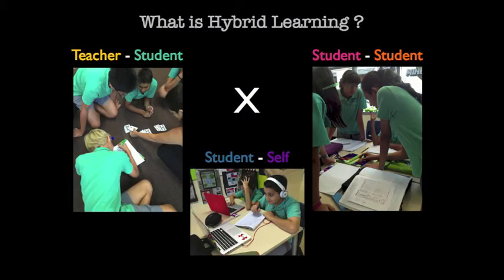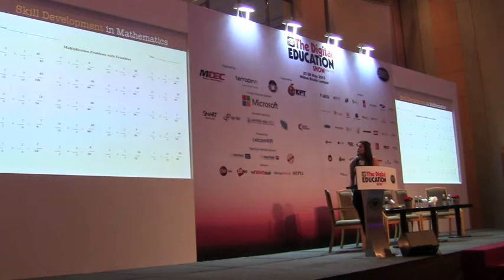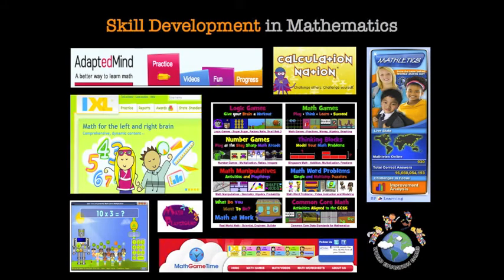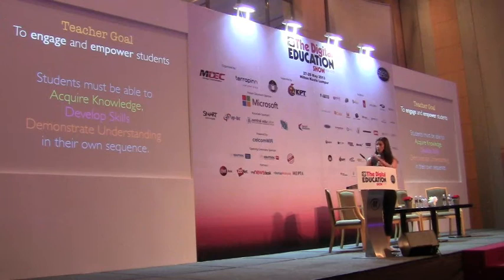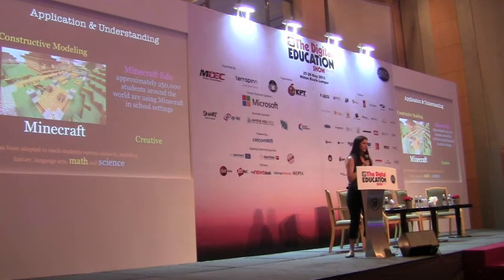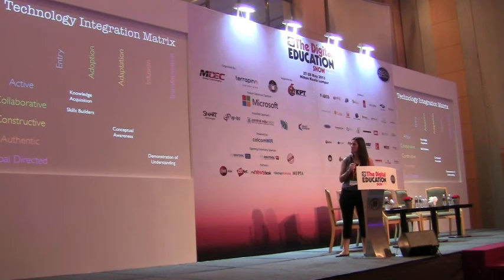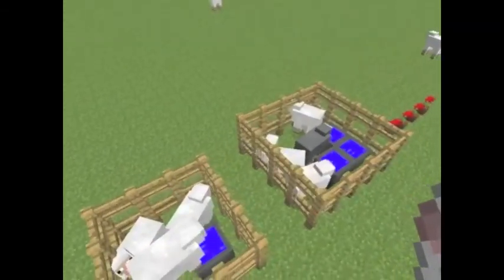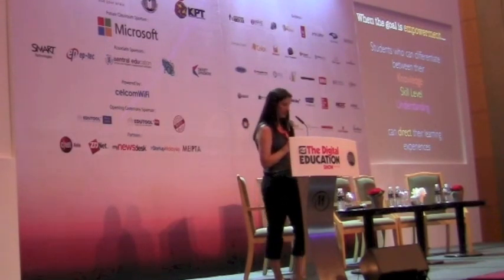Hybrid Learning in Mathematics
A presentation for Terrapinn's Digital Education Show Asia 2013 in Kuala Lumpur, Malaysia.